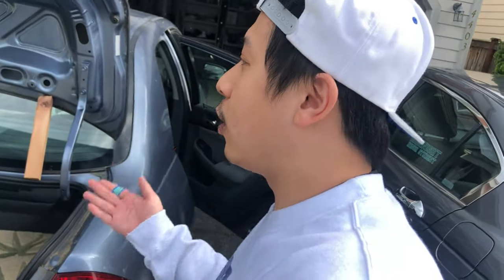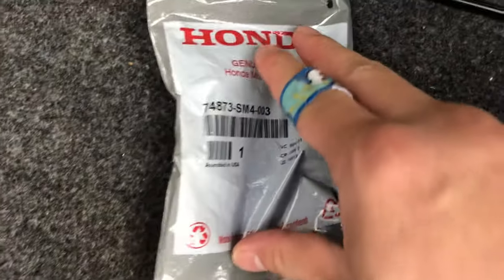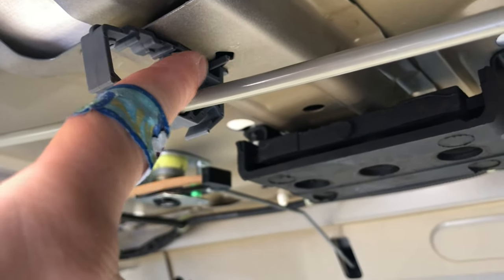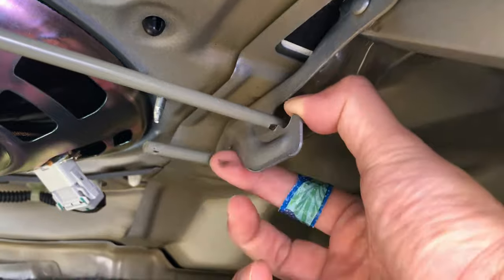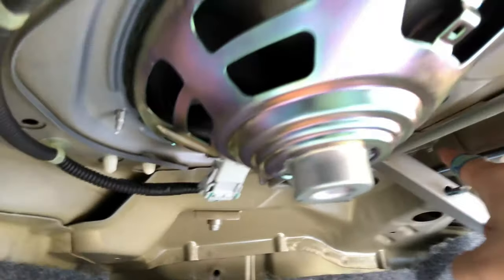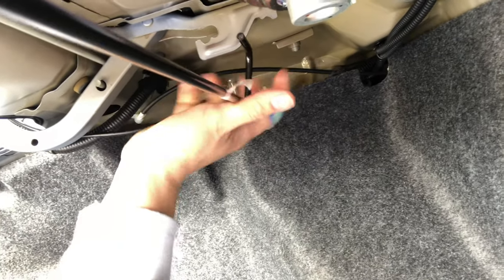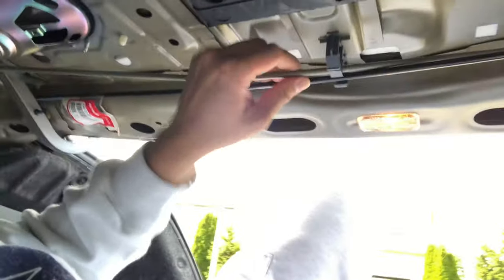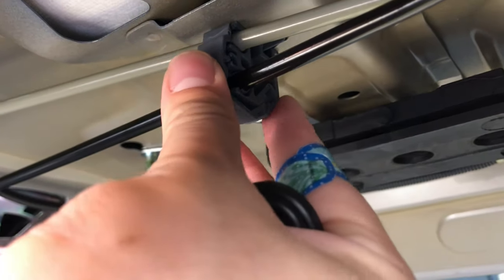How To Install: Trunk Spring Opener | 03-07 Honda Accord | DIY Installation Clip & Trunk Torsion Rod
I'm GT Charlie.

Today, I'll show you how to install a Trunk Opener Spring / Trunk Rod / Trunk Torsion Bar, or whatever you'd like to call it! We'll also be installing the Trunk Spring Retention Clip! Let us knock both of these jobs at once, in just a few minutes!

Left Trunk Opener Spring Part #: 74872-SDA-A20ZZ
Clip for Trunk Spring Part #: 74873-SM4-063

The car we will be in today is the 2007 Honda Accord SE.

Together, lets create a positive environment for the car community!